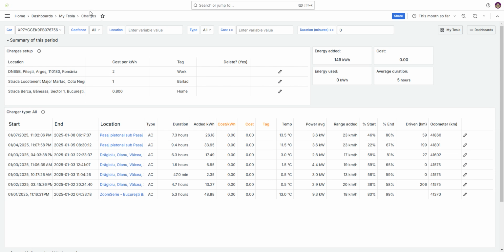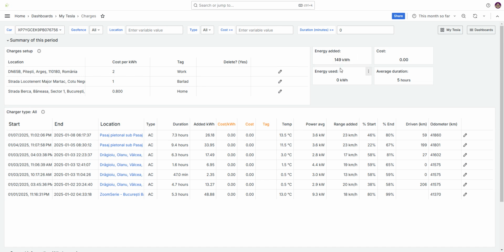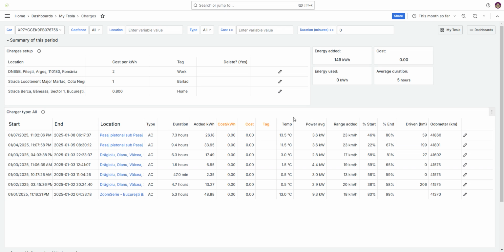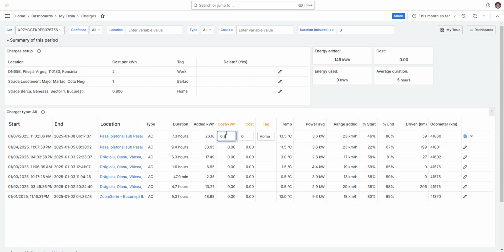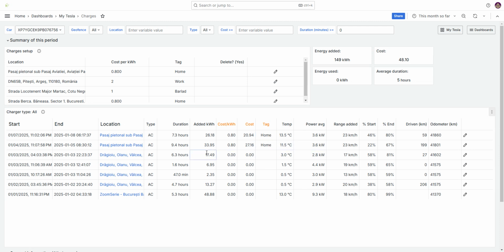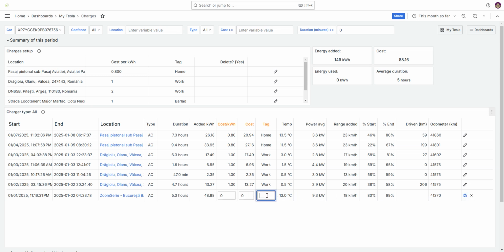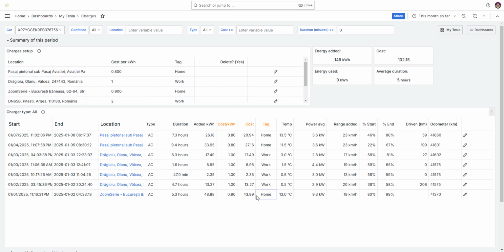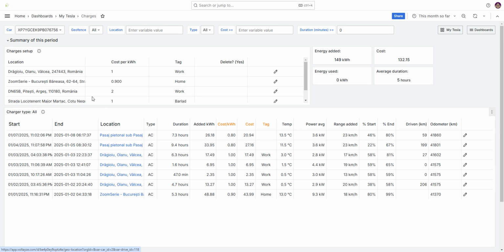Voltayze - Define charging costs and location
Define custom charging locations to automate your cost calculation